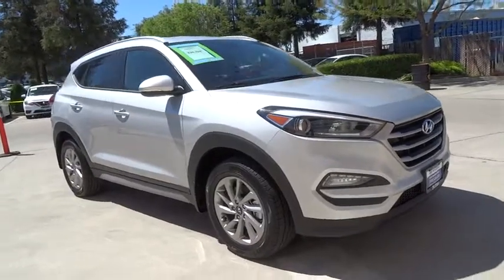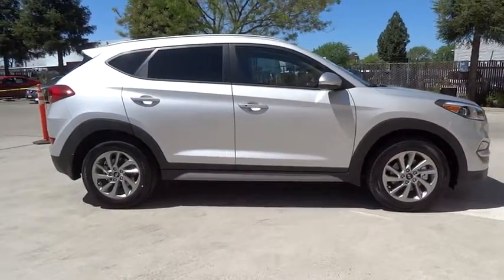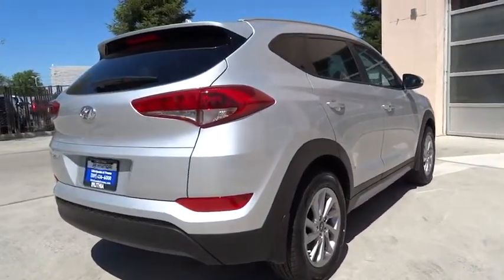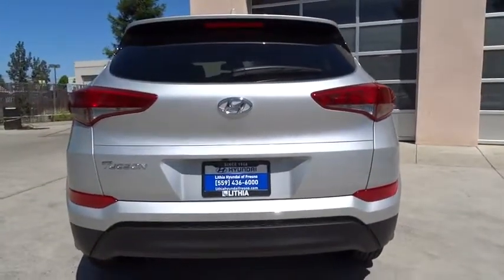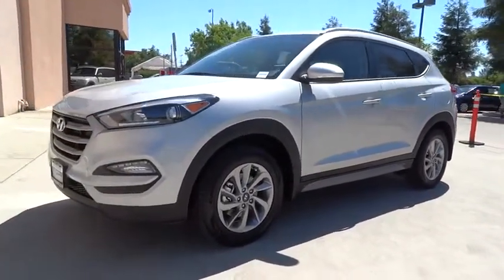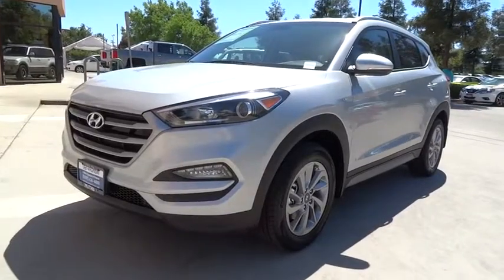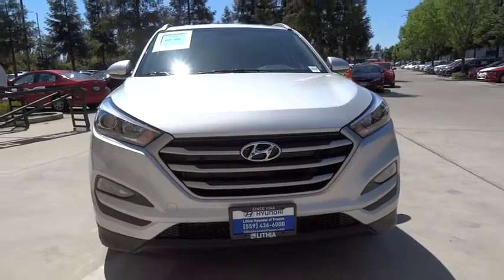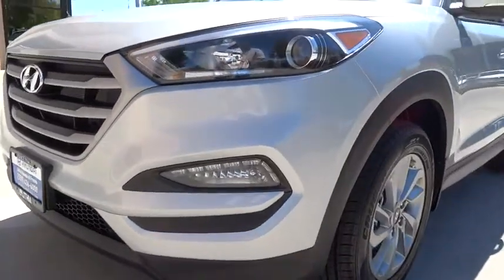2017 HYUNDAI TUCSON Fresno, Bakersfield, Modesto, Stockton, Central California HU400740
2017 HYUNDAI TUCSON
2017 HYUNDAI TUCSON SE FWD - Stock#: HU400740 - VIN#: KM8J33A42HU400740

5590 N. Blackstone

Heated Leather Seats, Navigation, Aluminum Wheels. SE Plus trim. EPA 30 MPG Hwy/23 MPG City! Warranty 10 yrs/100k Miles - Drivetrain Warranty; READ MORE!br /br /KEY FEATURES INCLUDEbr /Leather Seats, Navigation, Heated Driver Seat. Rear Spoiler, MP3 Player, Onboard Communications System, Aluminum Wheels, Keyless Entry, Privacy Glass, Steering Wheel Controls. br /br /VEHICLE REVIEWSbr /Great Gas Mileage: 30 MPG Hwy. br /br /VISIT US TODAYbr /Lithia Hyundai of Fresno sells new and used cars, trucks and SUVs near Visalia and Hanford, California. We offer financing options and incentives for all Central California Hyundai customers. Conveniently accessible from the Golden State and Yosemite Freeways, we are located at 5590 N. Blackstone in Fresno. Less than thirty minutes from Hanford and Visalia, our sales department is open seven days a week to serve you. Please confirm the accuracy of the included equipment by calling us prior to purchase. br /